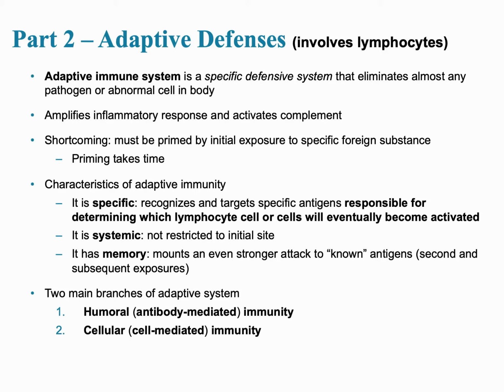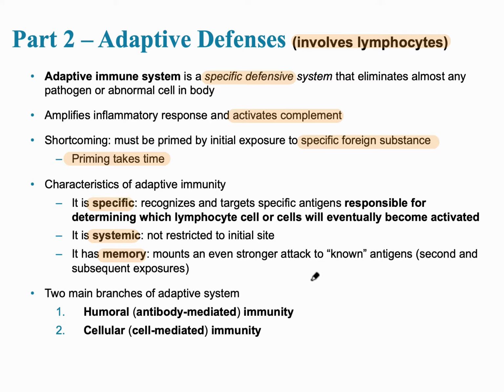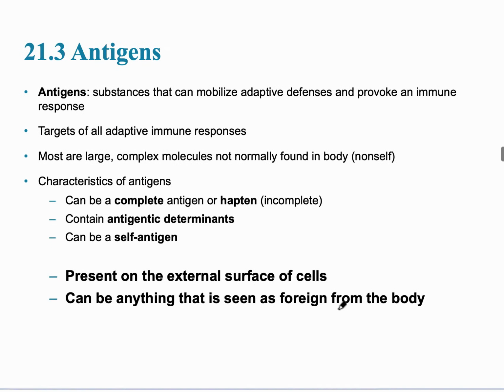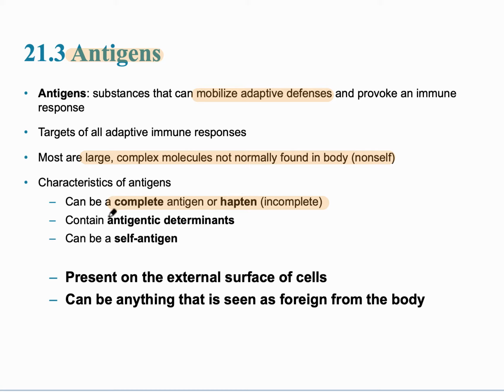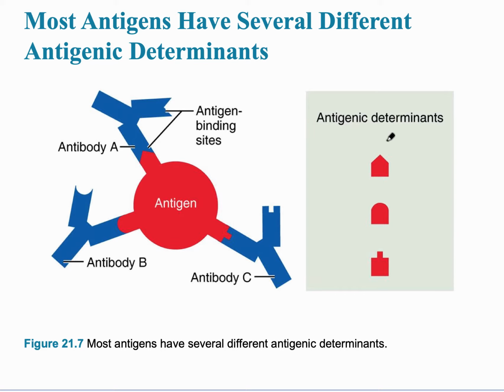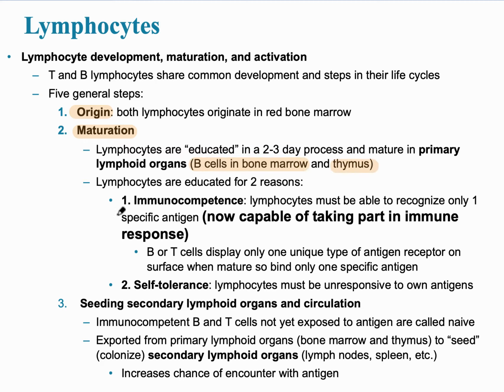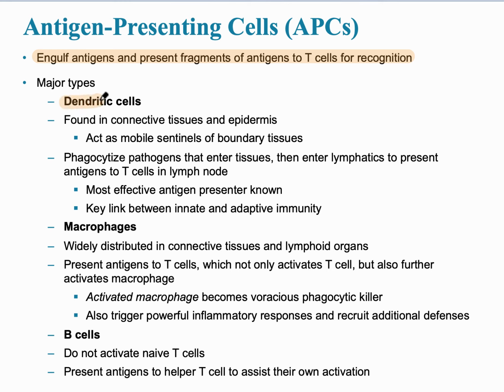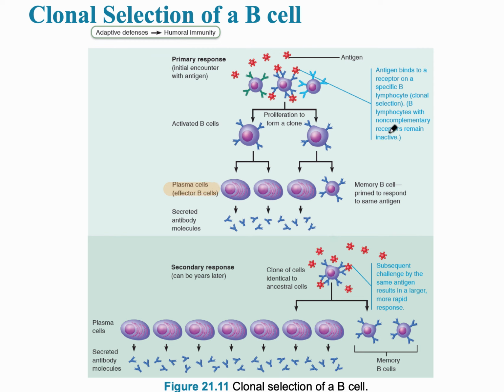Immune System Video 3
Video 3: Adaptive Defenses, Antigens, Antigenic Determinants, Lymphocytes, Antigen-Presenting Cells, Overview of B and T Lymphocytes, Activation and Differentiation of B Cells, and Clonal Selection of a B Cell